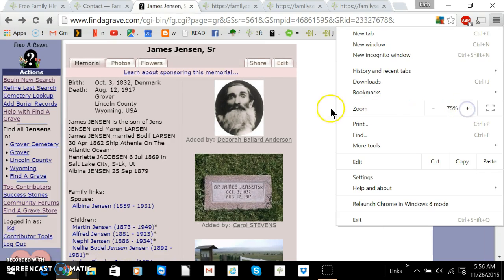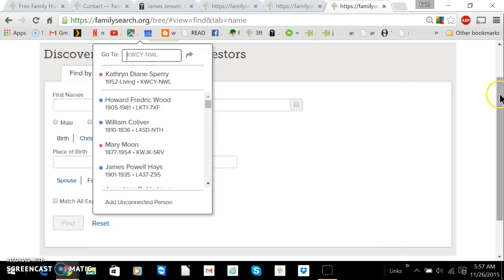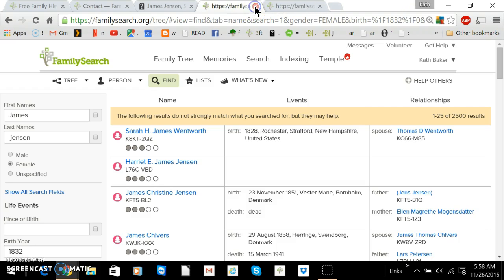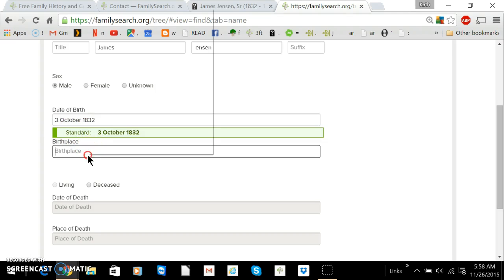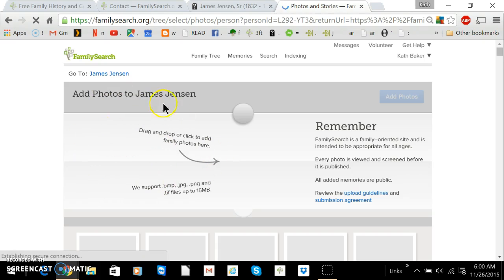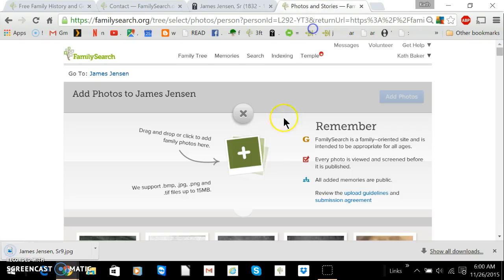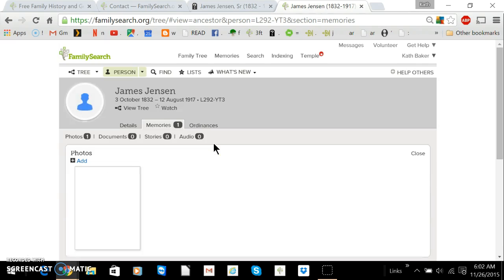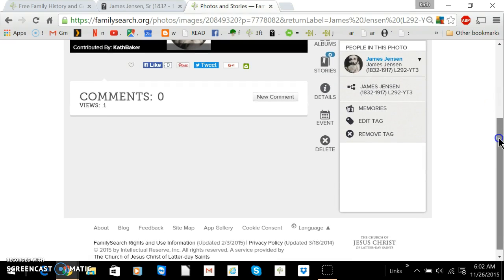FamilySearch Family Tree 2 -add unrelated person -photo: add and TAG a